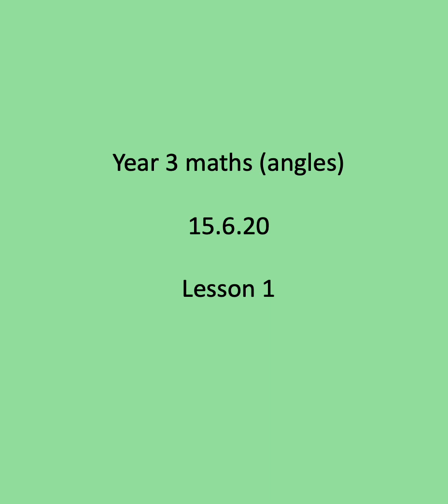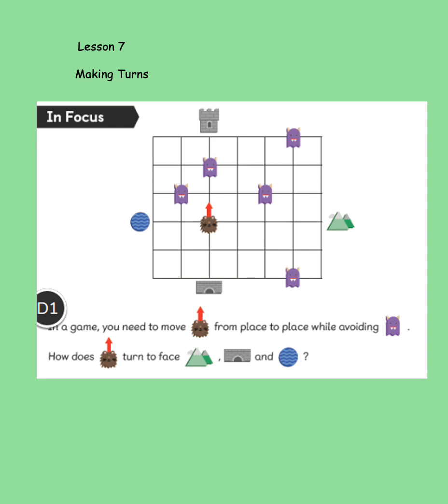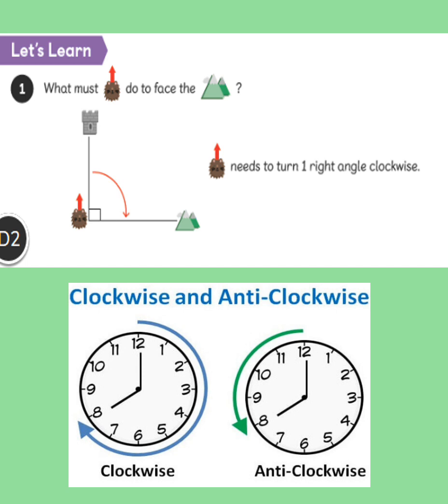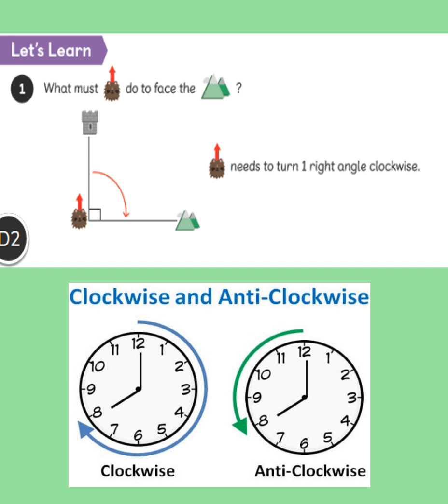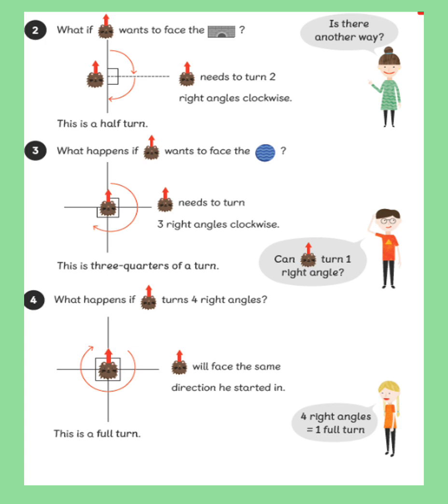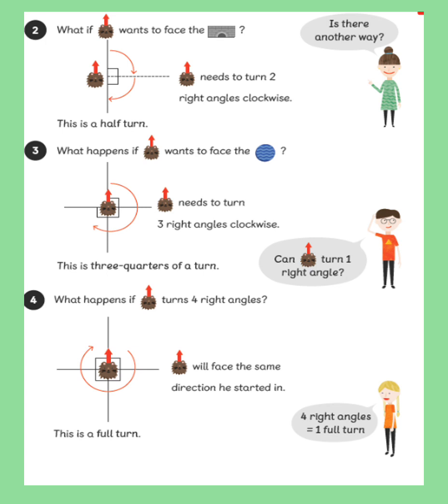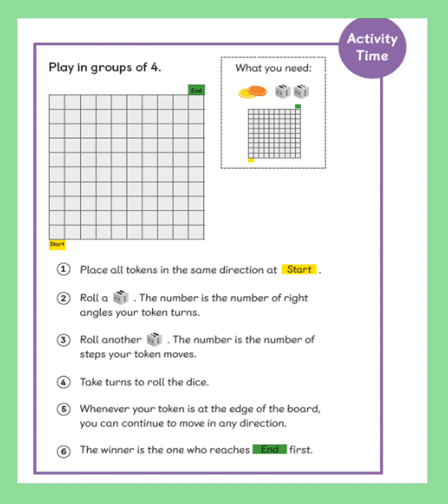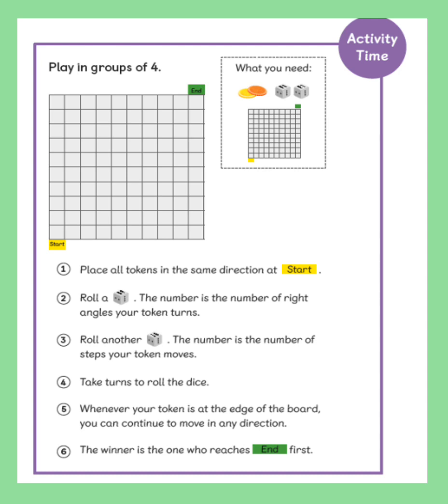Year 3 Maths Monday 15th June 2020